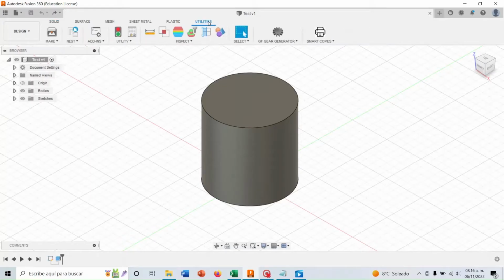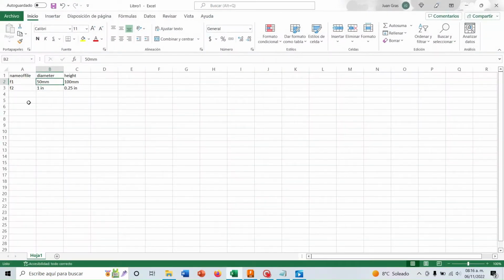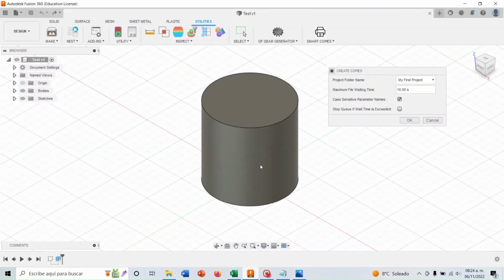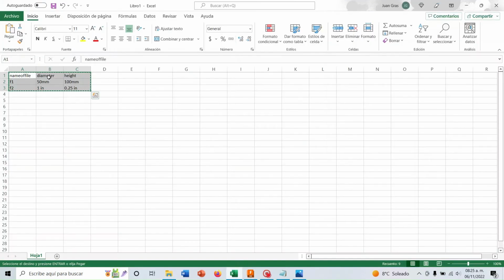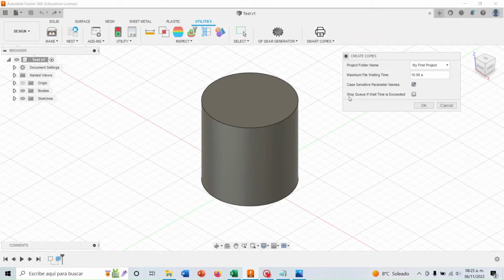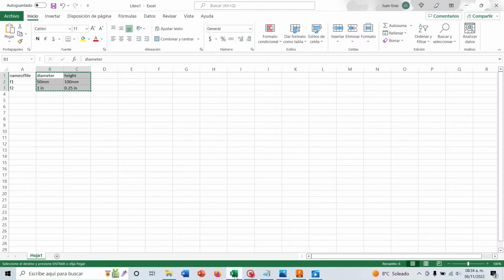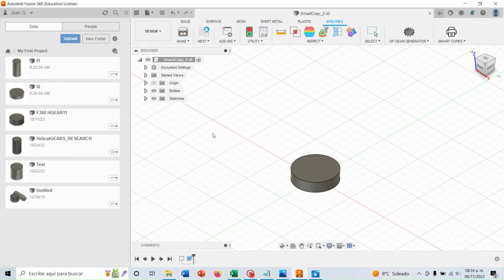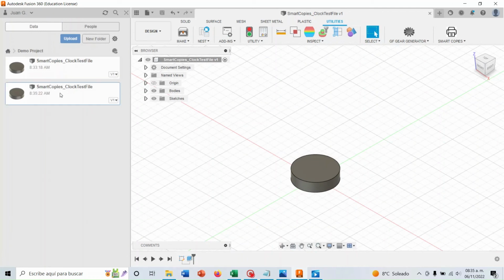Fusion 360 SmartCopies Tutorial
Smart Copies is a Fusion 360 addin that allows to automatically modify a parameterized file, using an excel table, and save it.